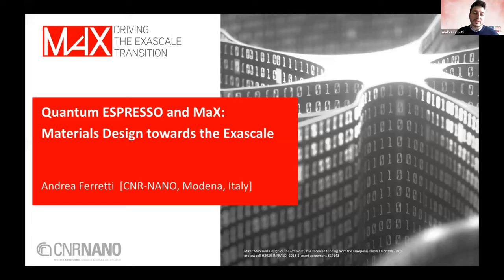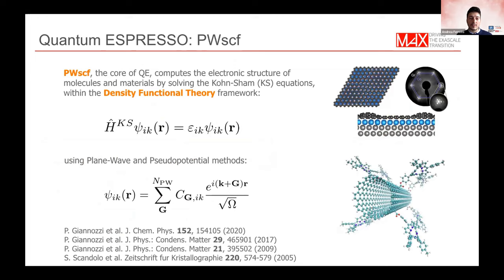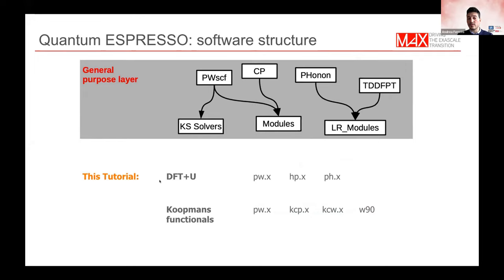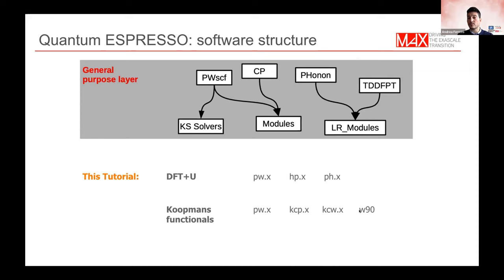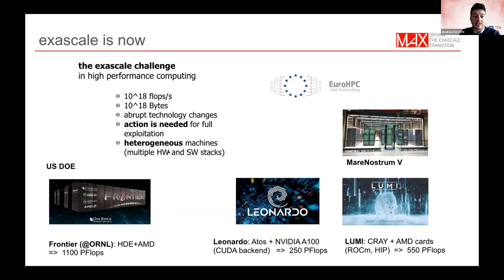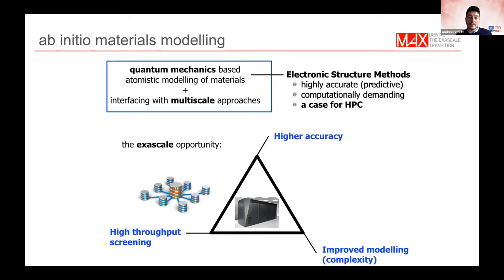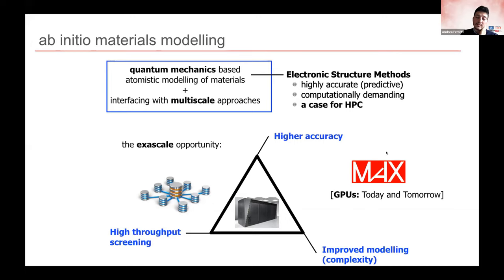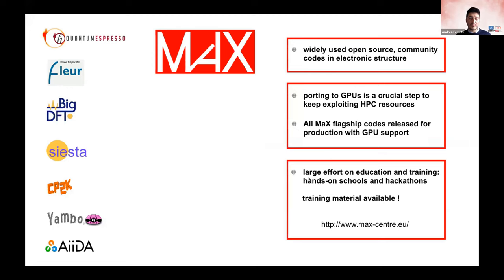QE tutorial 2022 - Quantum ESPRESSO and MaX: Materials Design towards the Exascale - Andrea Ferretti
Part of the Advanced Quantum ESPRESSO tutorial: Hubbard and Koopmans functionals from linear response